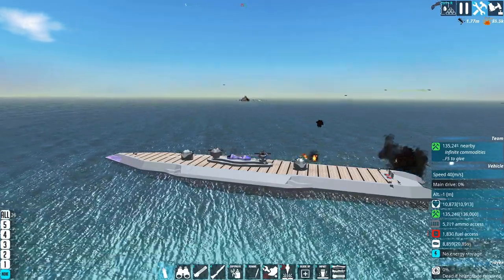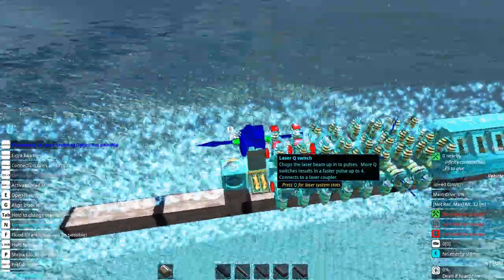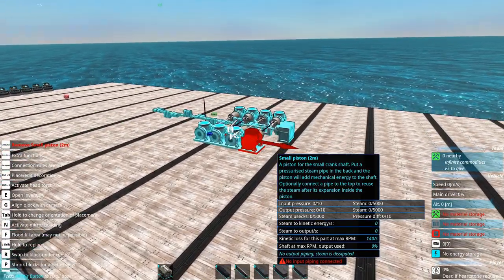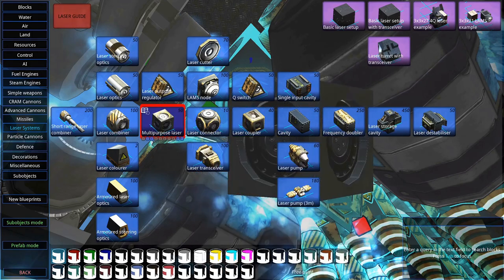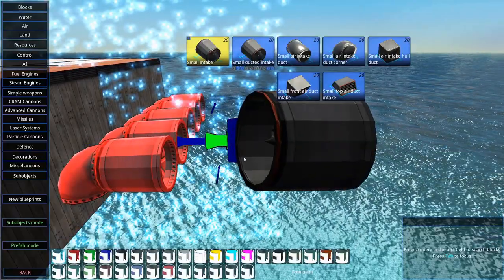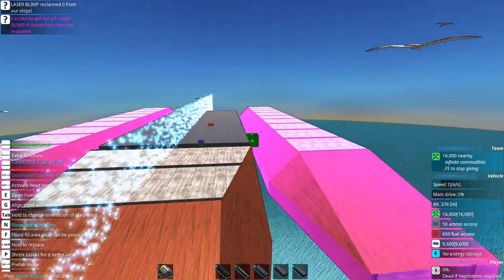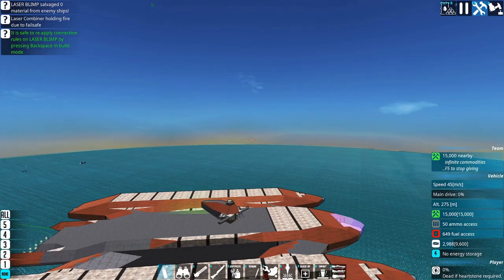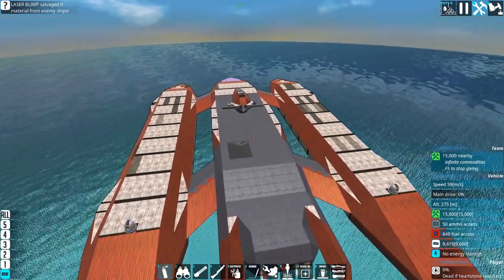Putty and Paint - Building the Thundershock - From the Depths Campaign Intermission Build Video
Putty and paint makes a boat what she ain't.

A small breather from the campaign in order to introduce a new interceptor into the fleet. The new vehicle is a laser blimp aimed at a cost of 30k, but coming in over budget at 38k. I had a small snafu with the editor resulting in a slight desync even after I fixed the mismatched audio and video offsets. I believe that I've learned from my mistakes, so I should manage a better sync in the next video in which we will be returning to the campaign.